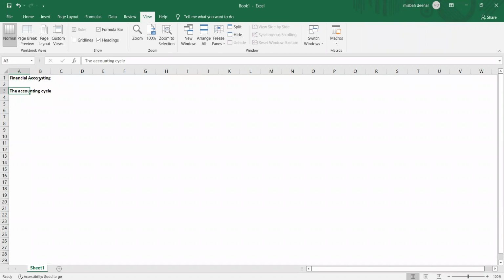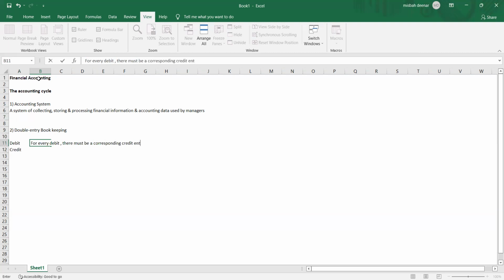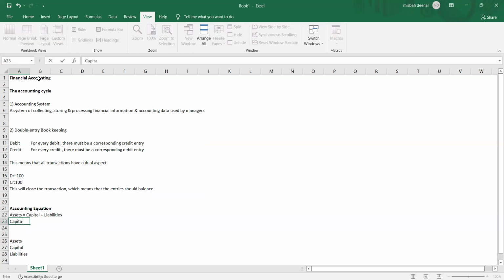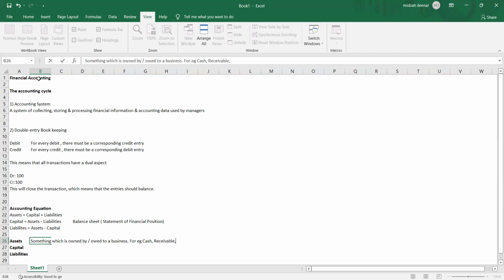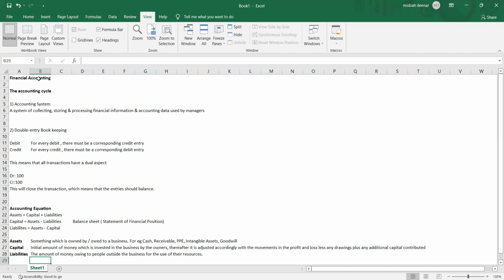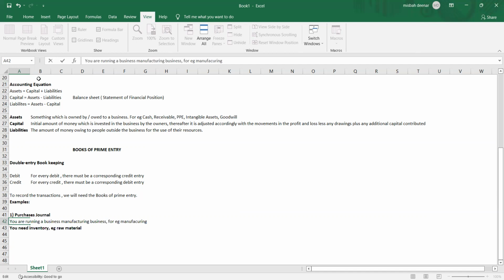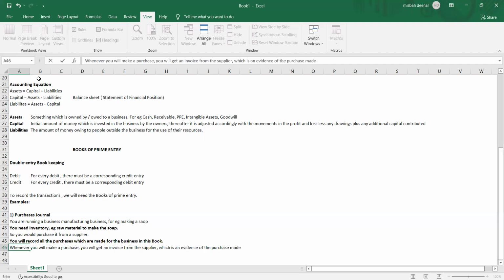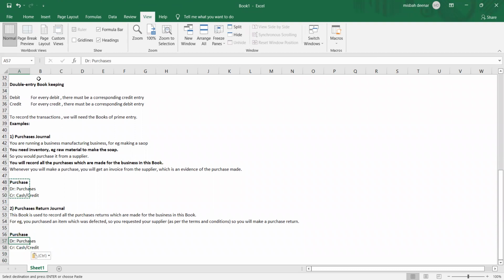Part 1 AS Accounts Intro Financial Accounting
An intro to the basic concept of financial accounting